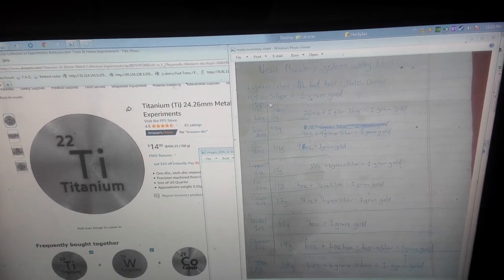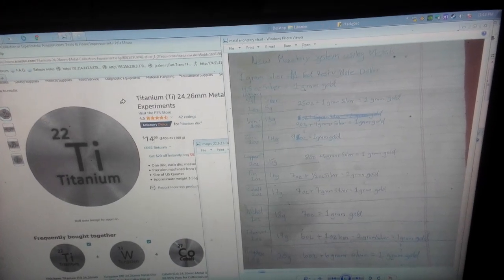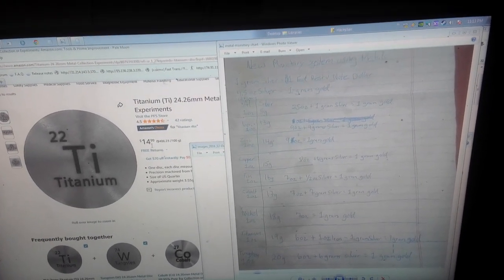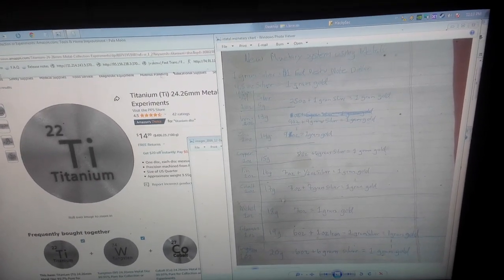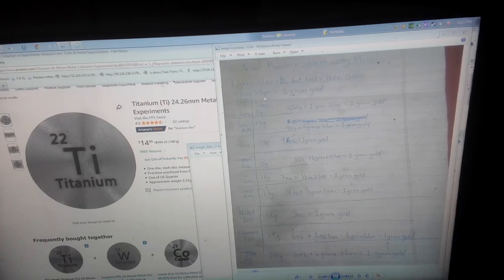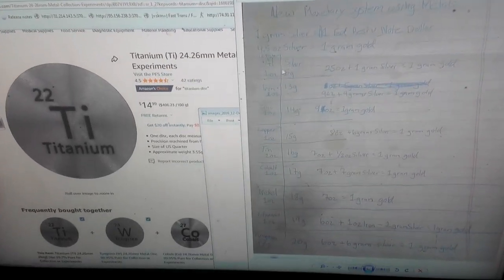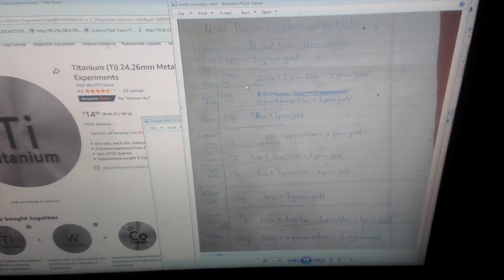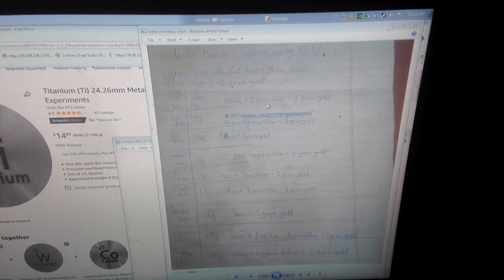Monetary chart and metal value Revised